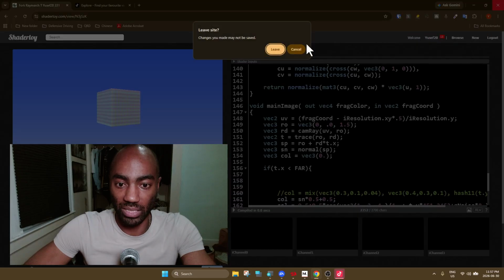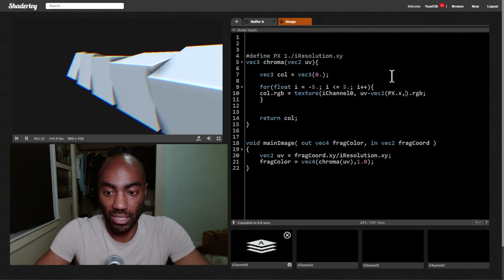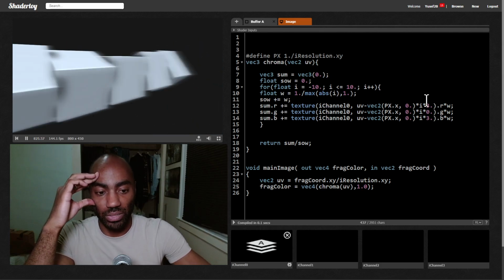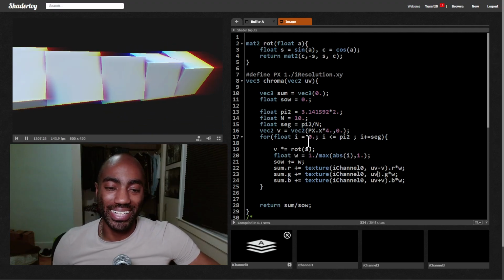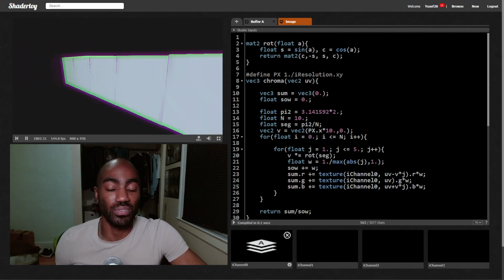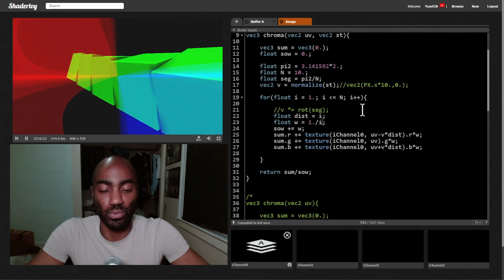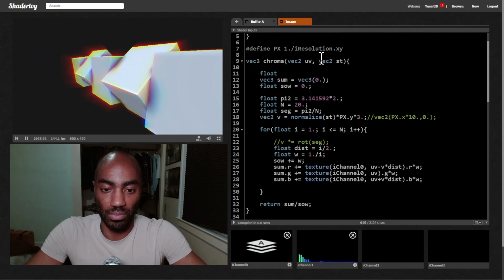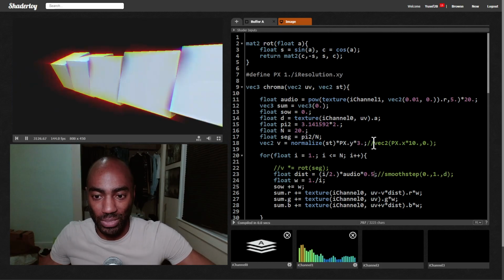Coding A Chromatic Abberation Shader from Scatch